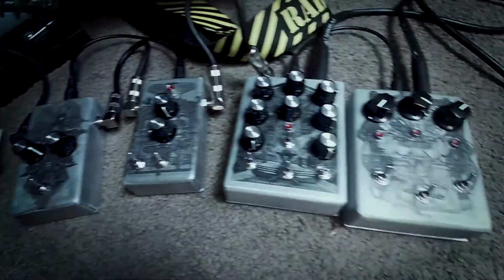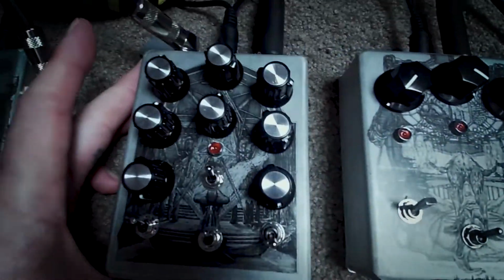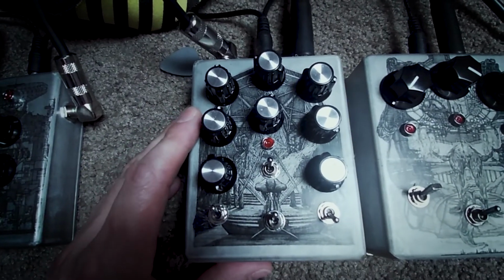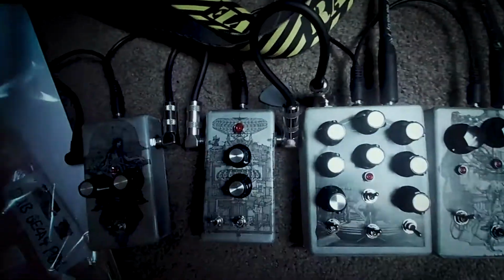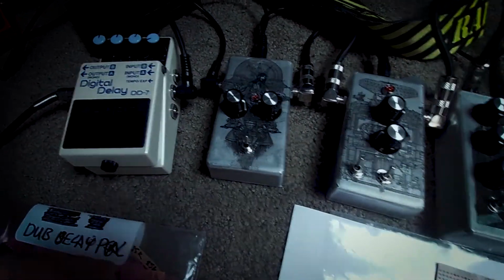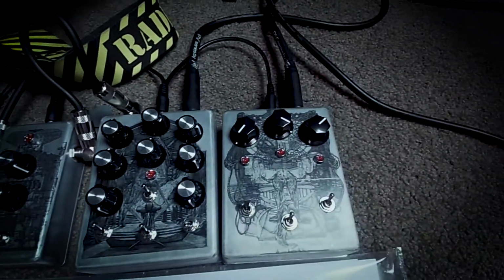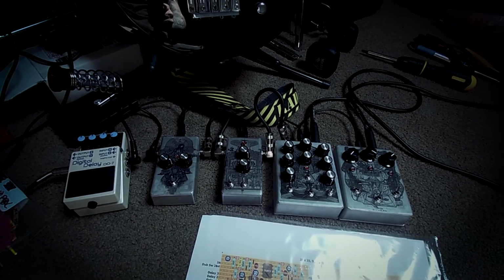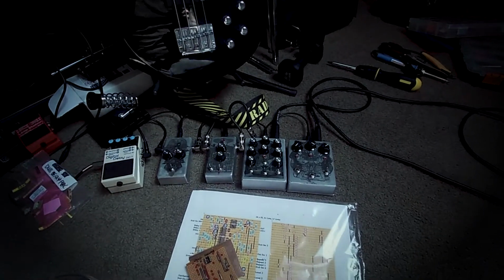DIY Drone Synth, Noise Swash & Effects Demo | Part 2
2nd Part Demo of my recent builds, vero layouts below. Enjoy

DRONE - NOISE SWASH - BIT CRUSHER - FILTER - DELAY